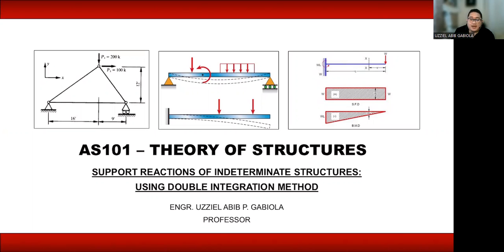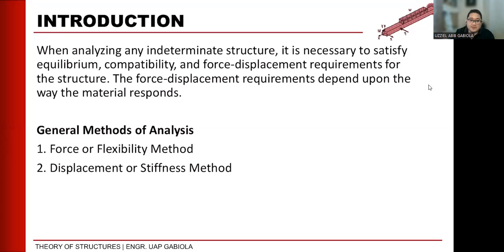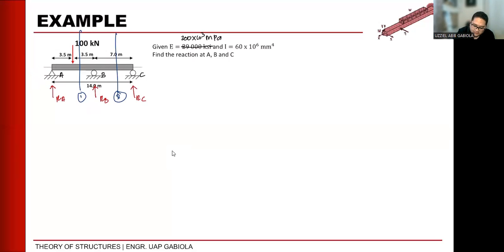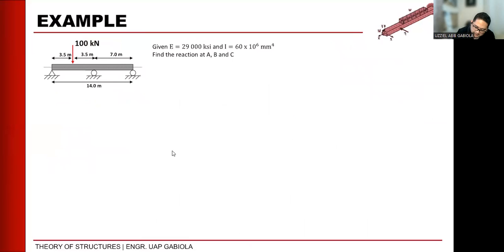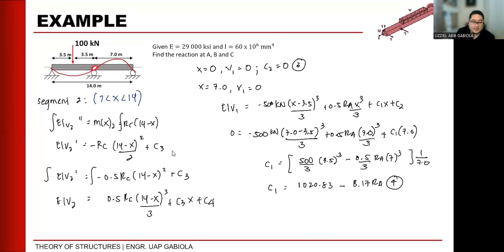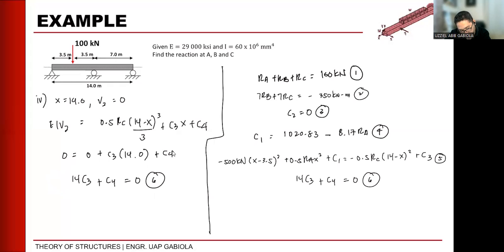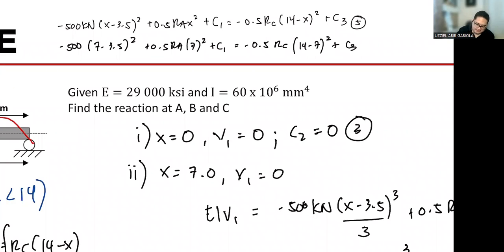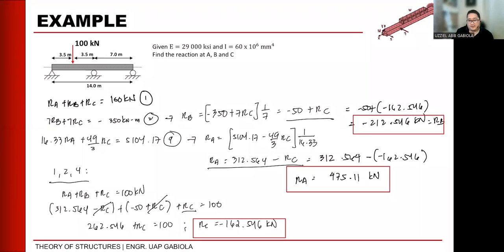THEORY OF STRUCTURES (ARCHITECTURE) - ANALYSIS OF INDETERMINATE BEAMS BY INTEGRATION METHOD - EX. 1